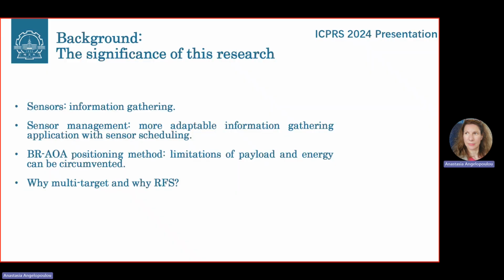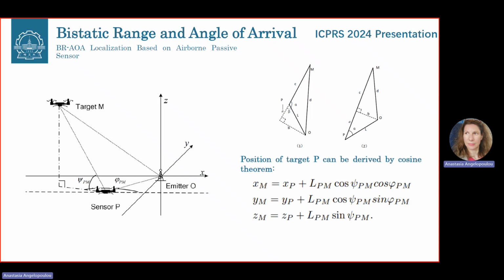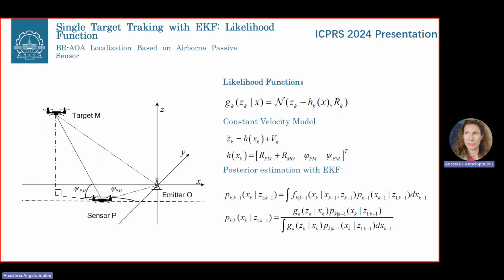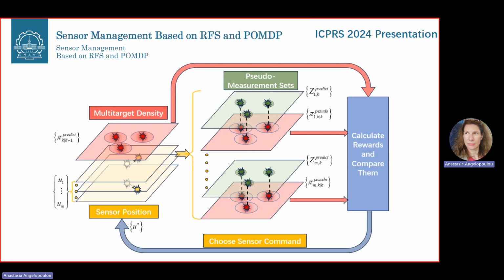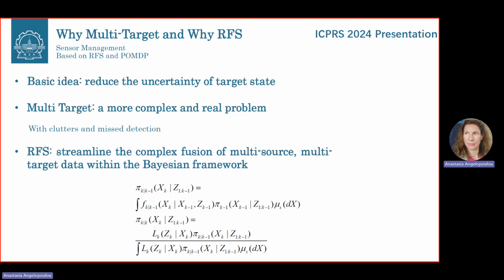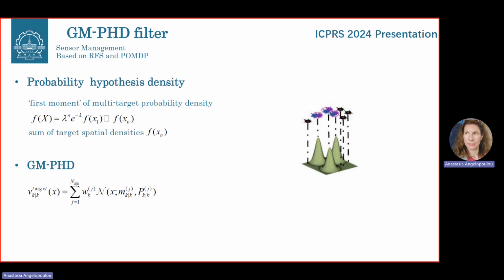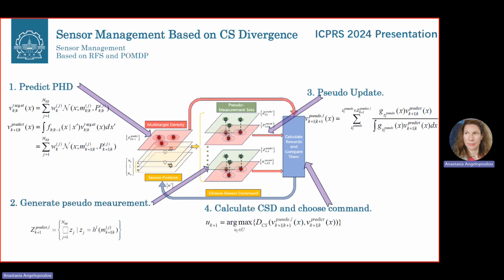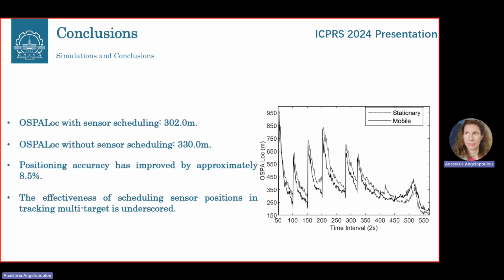[ICPRS24] Optimizing Multi-Target Sessioning Through Airborne Passive Sensor Management